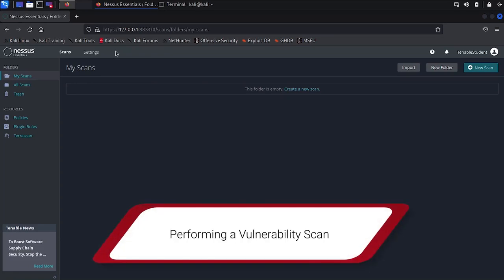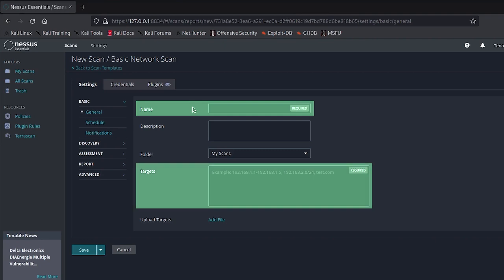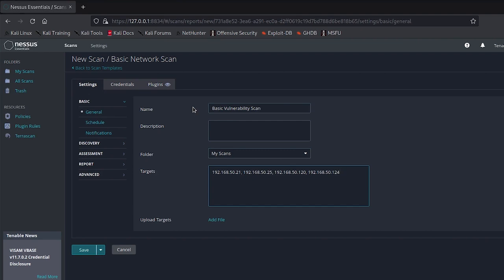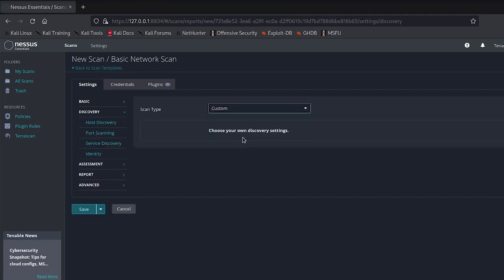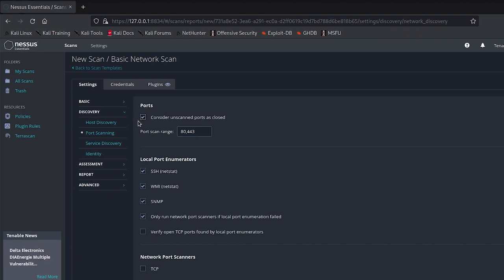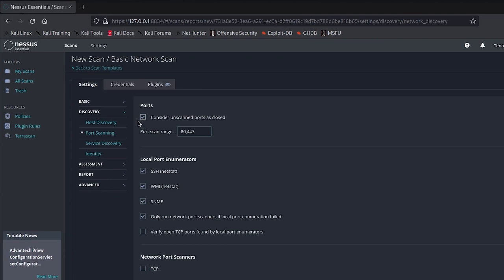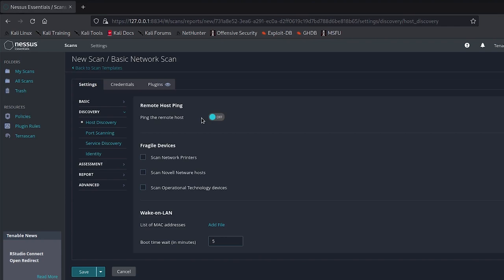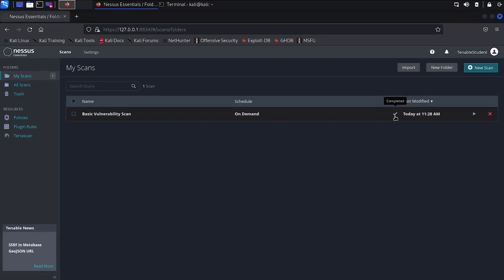Performing a Vulnerability Scan